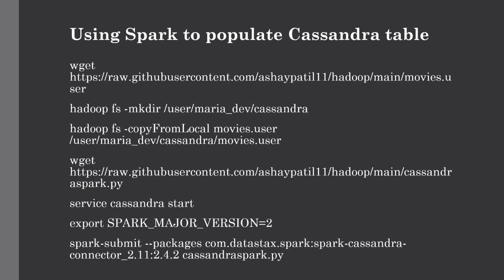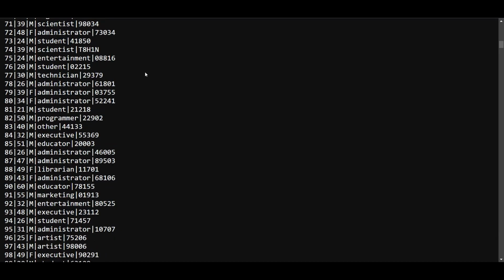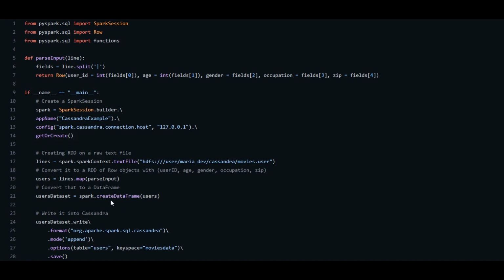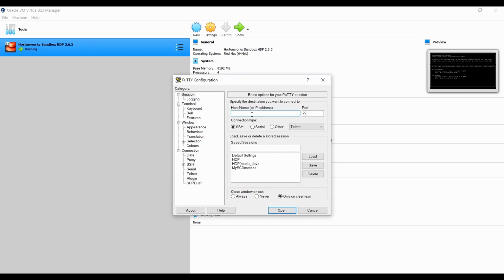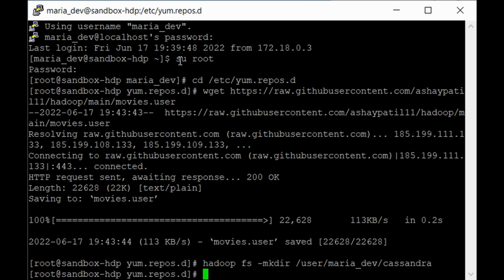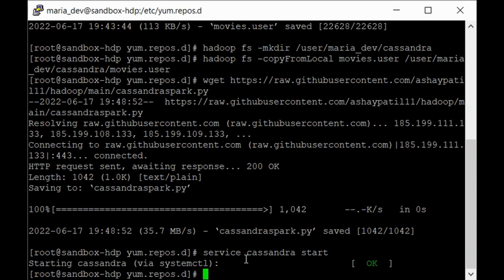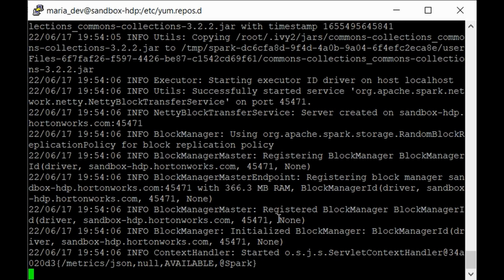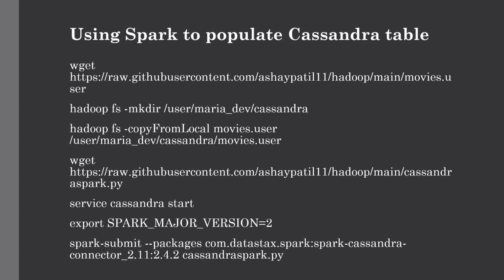Writing Data to Cassandra using Spark | Integrating Spark with Cassandra | Big Data Hadoop Tutorial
This lecture is all about writing data to Cassandra using Apache Spark/PySpark  where we have used Spark with Python to create RDD/DataFrame on top of our Big Data file and write to the Cassandra table present in KEYSPACE. Below are the commands to get the required files and load the data in Cassandra table using Apache Spark/PySpark

Get the required files and commands to submit the job:

su root

cd /etc/yum.repos.d

hadoop fs -mkdir /user/maria_dev/cassandra

hadoop fs -copyFromLocal movies.user /user/maria_dev/cassandra/movies.user

service cassandra start

export SPARK_MAJOR_VERSION=2

spark-submit --packages com.datastax.spark:spark-cassandra-connector_2.11:2.4.2 cassandraspark.py

In the previous lecture we have seen Installing Cassandra on Hadoop HDP Sandbox where we have installed the Python version 2.7 and setup the repository to install Cassandra service, then we have started the Cassandra service on our Hortonworks HDP Sandbox and created a KEYSPACE which is a Database for Casandra and created one table in it.

Audience

Prerequisites

Channel Description-